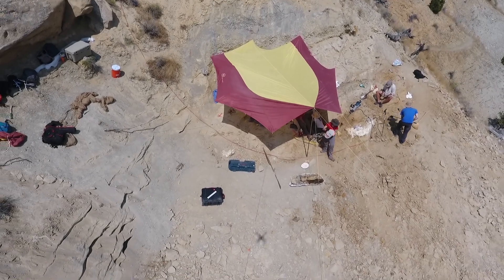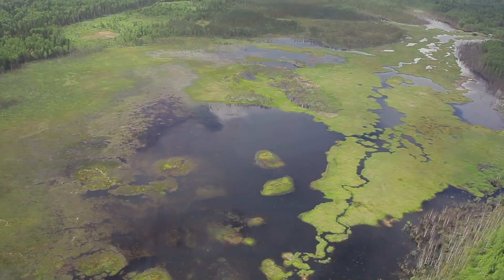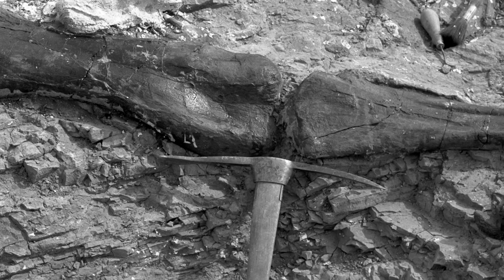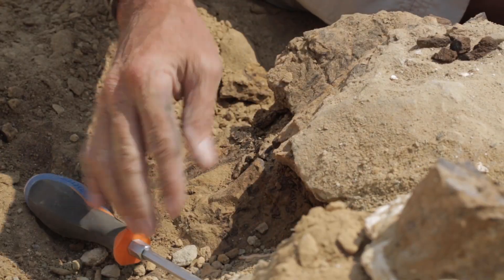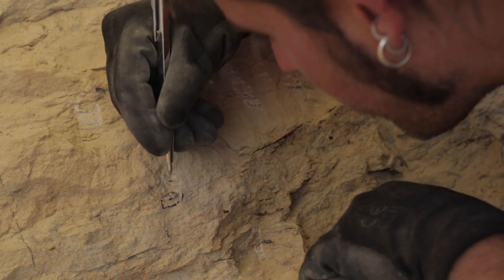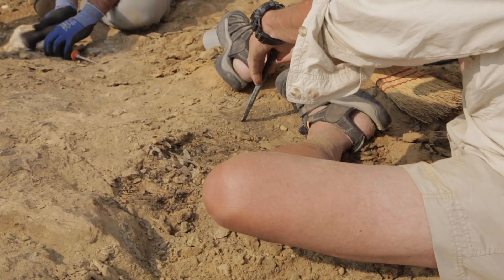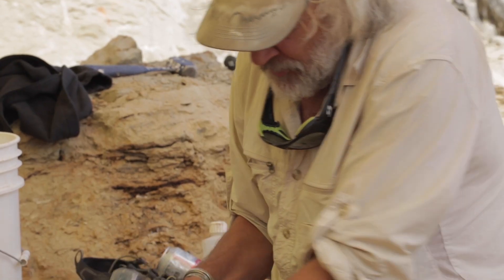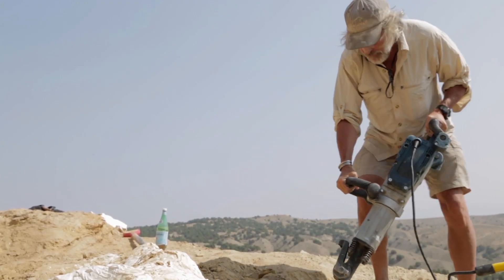Uncovering the Late Jurassic In Wyoming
The Morrison Formation is one of the most famous dinosaur fossil sites in North America. Early expeditions in the 19th century focused on the fossil remains of large animals, but today scientists are searching for fossils of species that were previously overlooked.

Since the 1890s, the Morrison Formation has been the site of famous dinosaur discoveries such as Stegosaurus, Apatosaurus, and Allosaurus. But there’s plenty more to be uncovered, especially in the relatively understudied northern portion. The results, both in the scale and quality of fossil discoveries, are exciting.

This Constantine S. Niarchos Expedition was generously supported by the Stavros Niarchos Foundation.

Music - "Optimistic Changes," "Evergreen Scene," and "Spring Equinox" by Benjamin Vella (PRS) and Barney Freeman (PRS) / Warner/Chappell Production Music